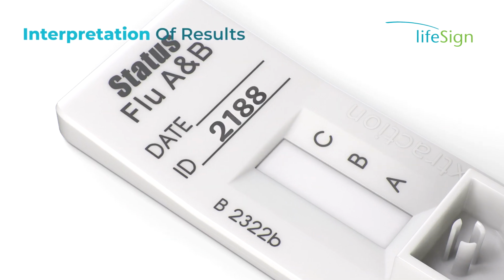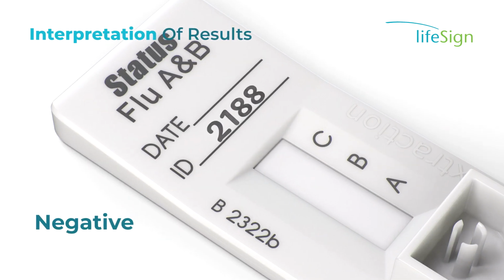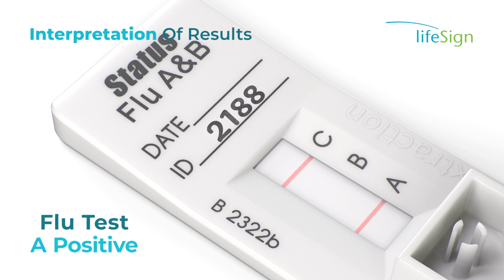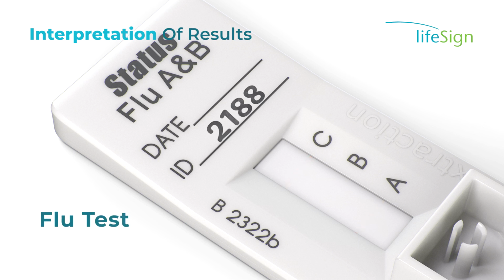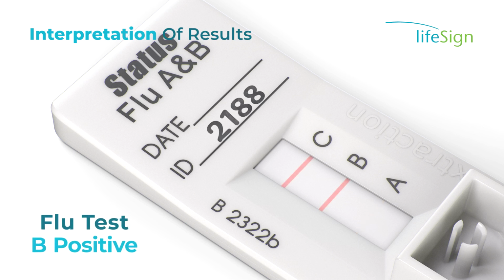Status Flu A&B Instructional Video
Status Flu A&B Instructional Video, includes test steps and interpretation of results